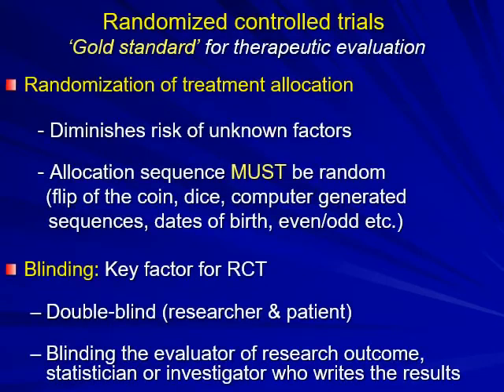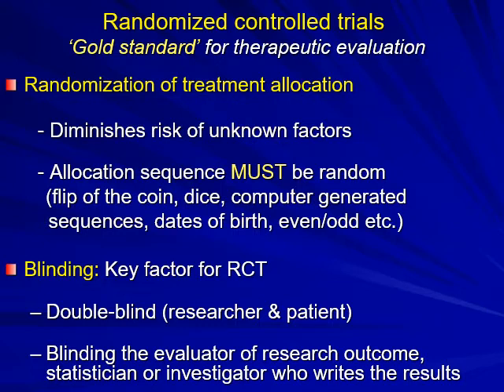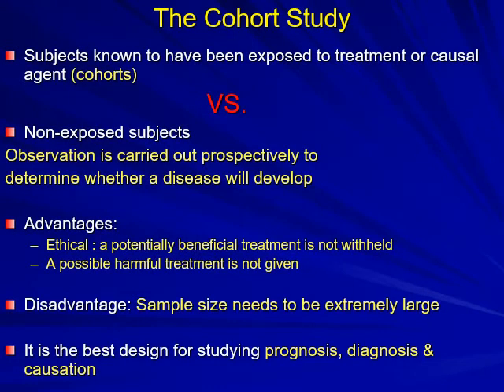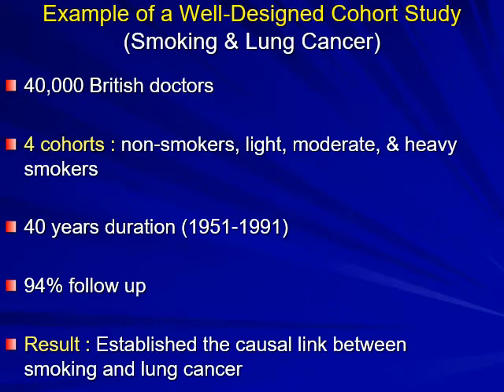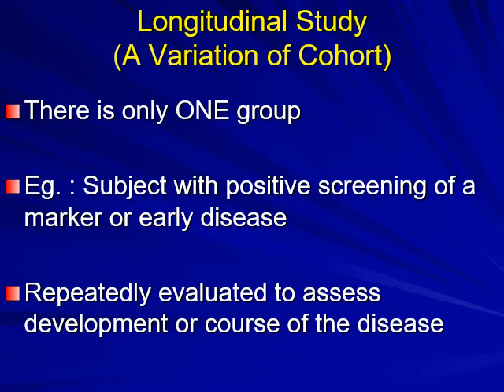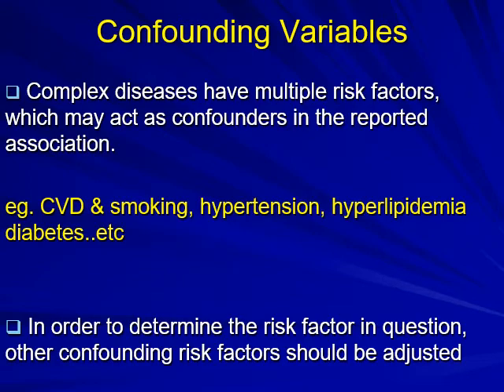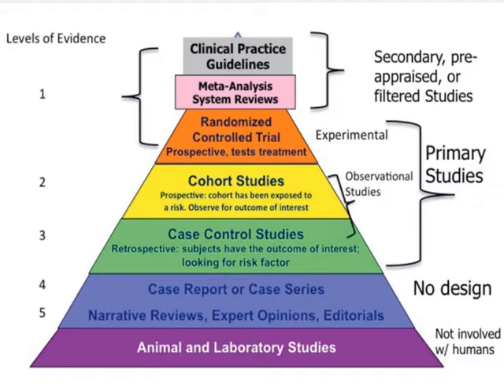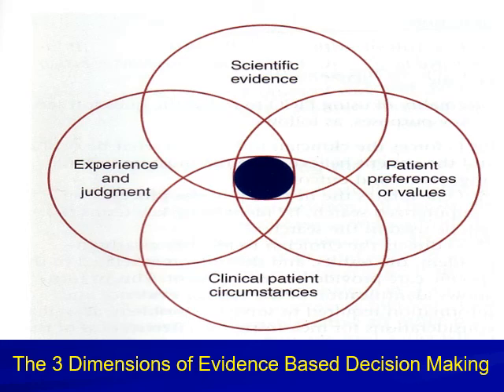EBD .Part 3 Dr.Samia Darwish